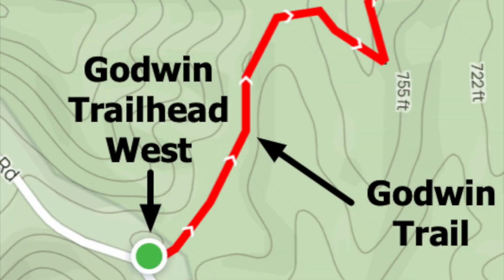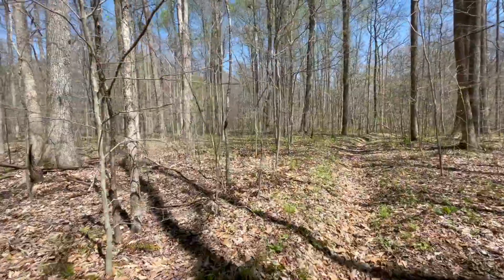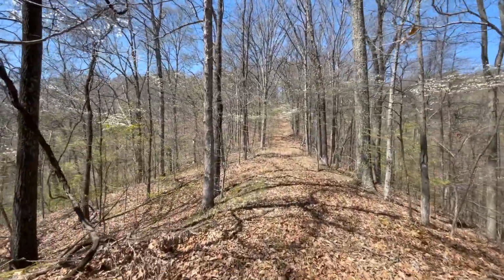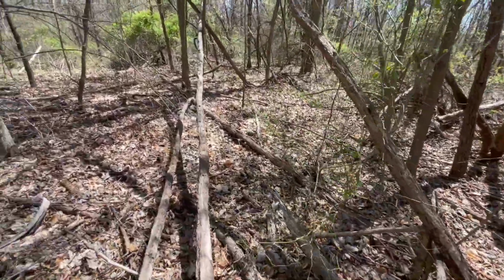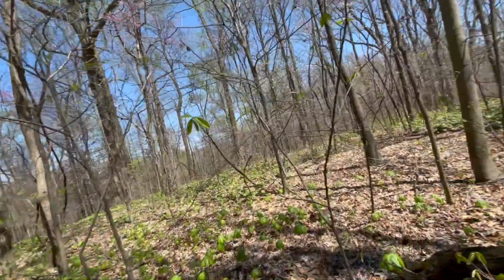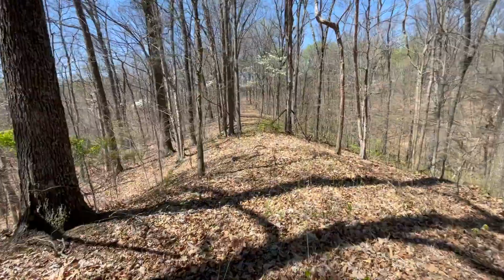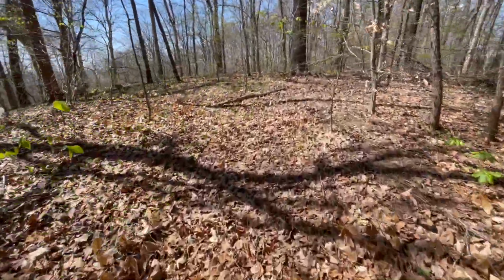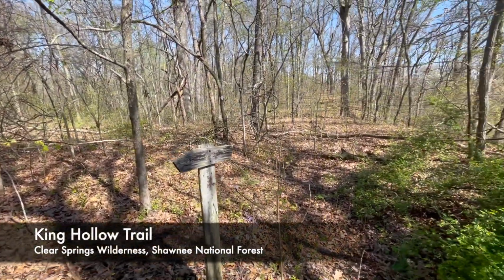Clear Springs Wilderness High Point: Challenging Navigation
Peakbag the Clear Springs Wilderness High Point and its three alternate areas in Shawnee National Forest. Starting from Godwin Trailhead West, navigate challenging trails and unmarked paths to reach all the high point candidates. Watch as I navigate obscured trails and early-spring ridges and enjoy the views of Illinois' wilderness.

CHAPTERS
00:00 From Godwin Trailhead West to King Hollow Trail
00:48 The unnamed trail up to the high point
02:29 Clear Springs Wilderness High Point, Area 3
03:05 To high point area 2
03:32 Clear Springs Wilderness High Point, Area 2
04:08 To high point
05:04 Clear Springs Wilderness High Point
05:24 To high point area 4 via Clear Springs / Illinois Ozark Trail
06:00 Clear Springs Wilderness High Point, Area 4
06:24 Back to King Hollow Trail
06:38 Animated map of route